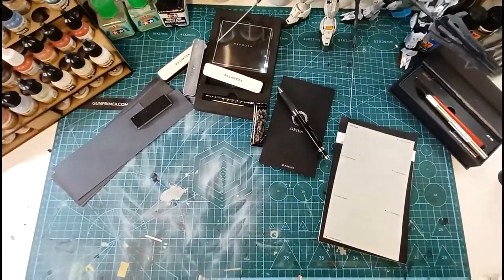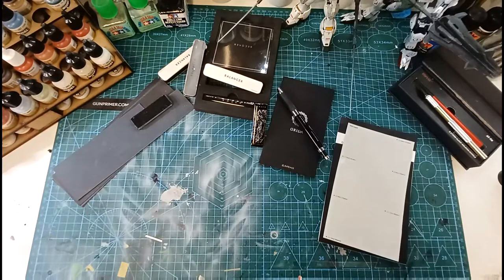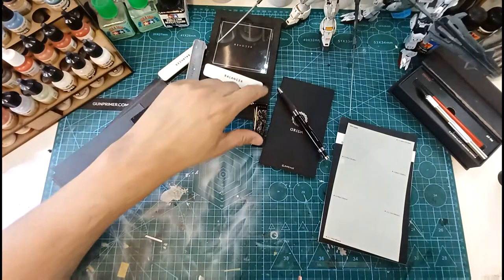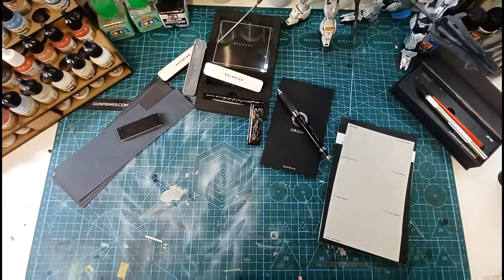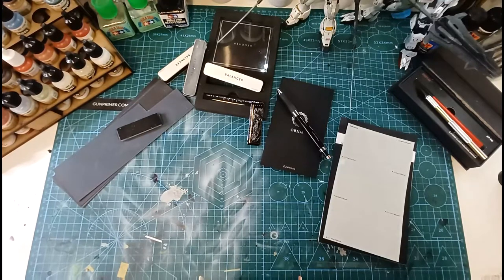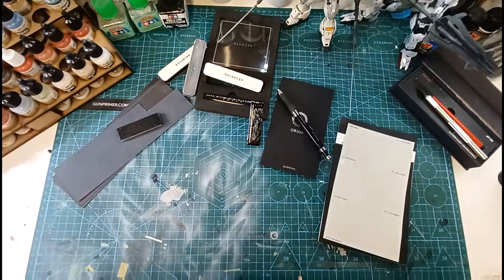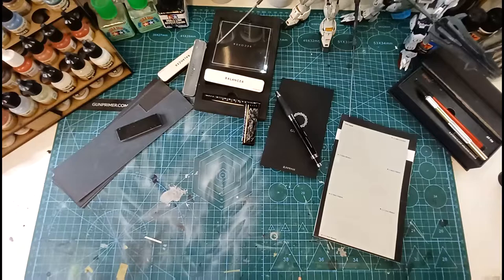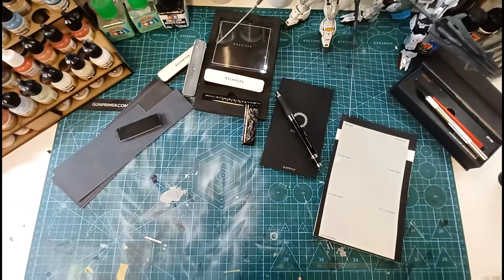Gunprimer did this?!...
Thanks to Gunprimer did this and its amazing for the opportunity to promote their products

Social meeja...

Music liceneced through folr the purpose of this video

Shout out to supporters of the channel Argni delator, xxnike692xx, Henriheck, Mynameismyname13 and all you sexy mofos out there